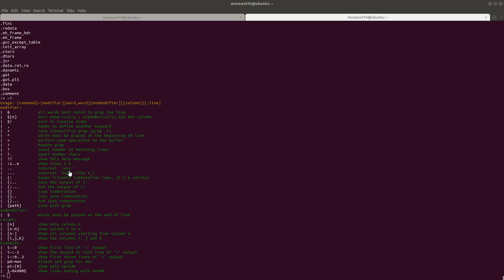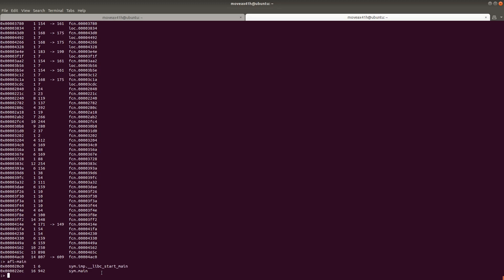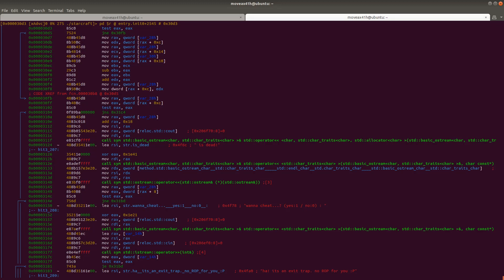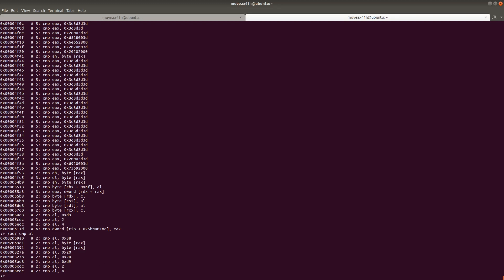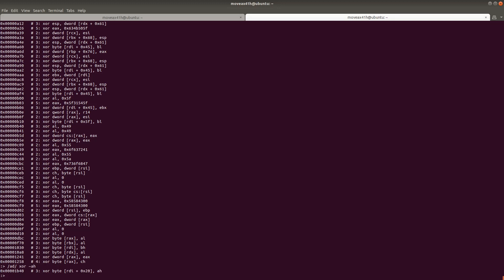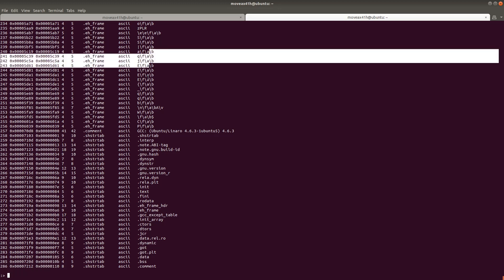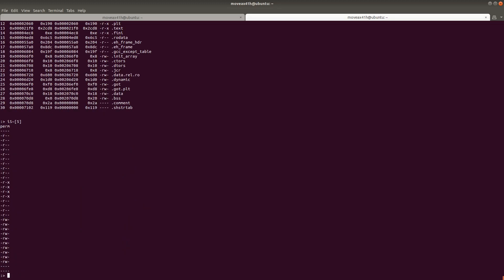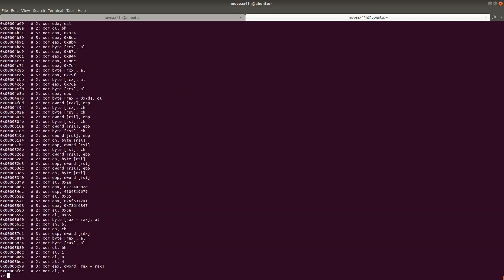Radare2 Tutorial 9 - Searching command output, functions and entire files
In this video we go over how to grep the output of various radare2 commands, as well as search specific functions and entire files for instructions. Finally, we show how to narrow down your output to a particular column.